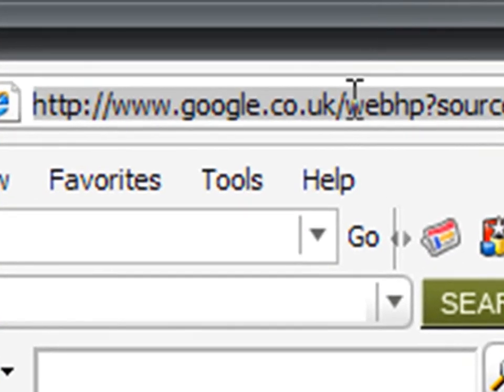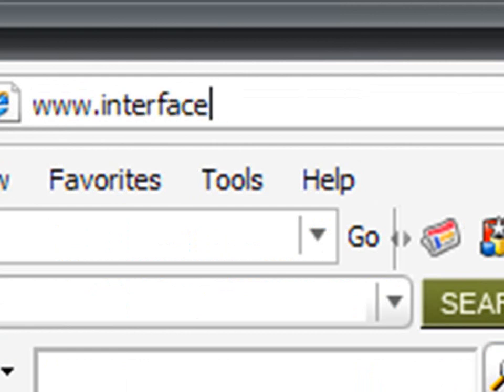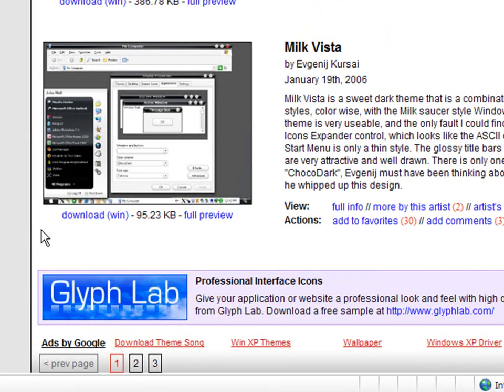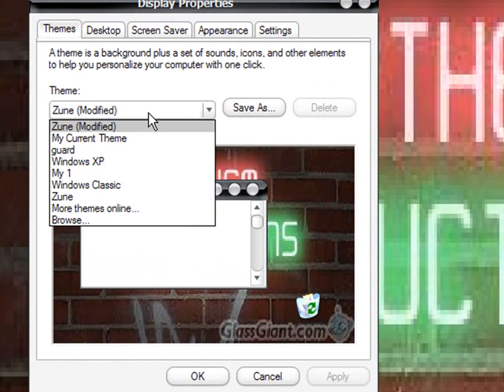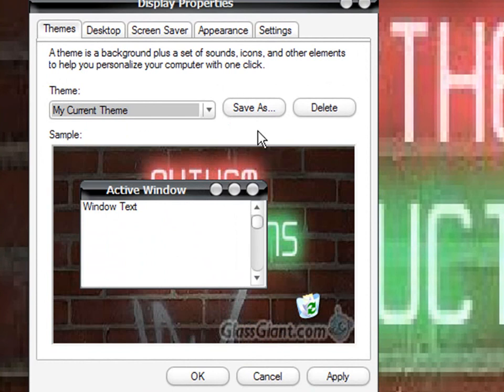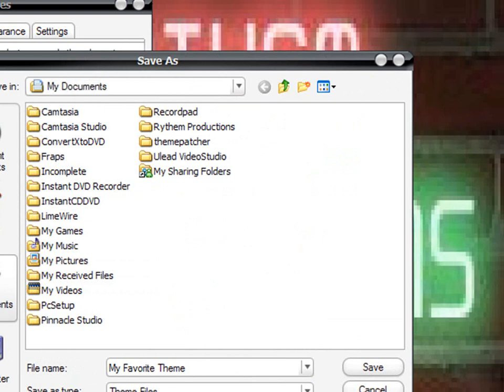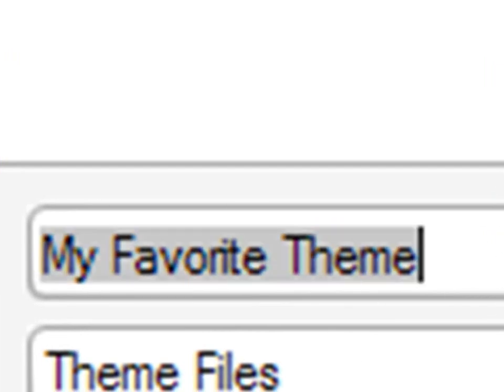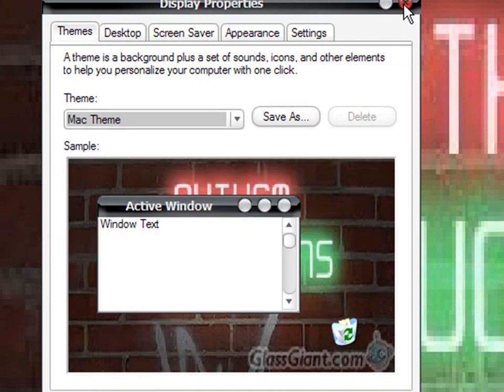How to get the mac theme on Windows XP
This is one way of getting the mac theme on windows XP Enjoy!!